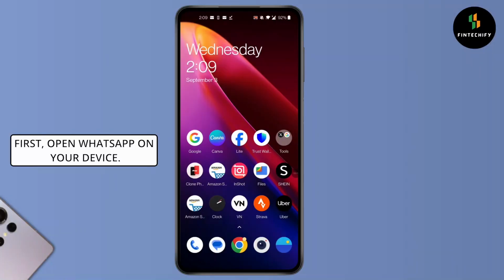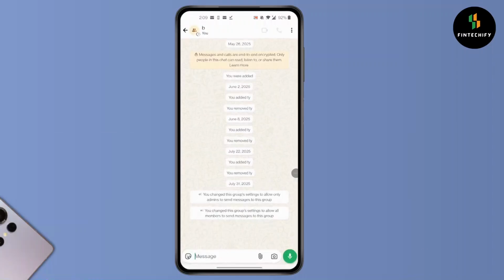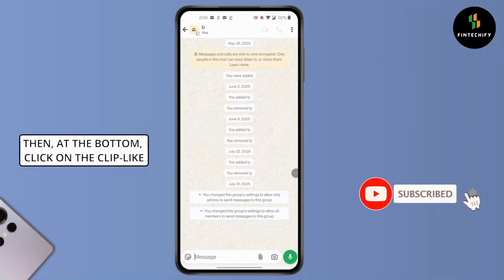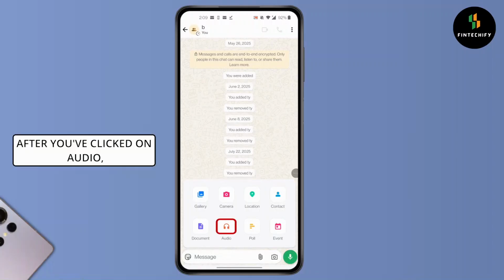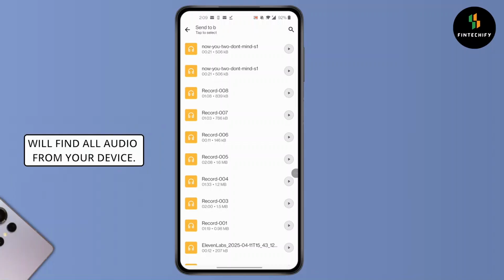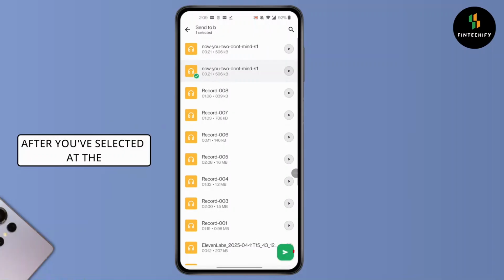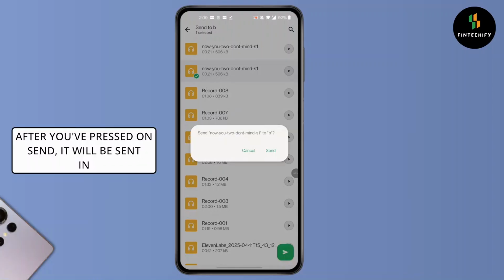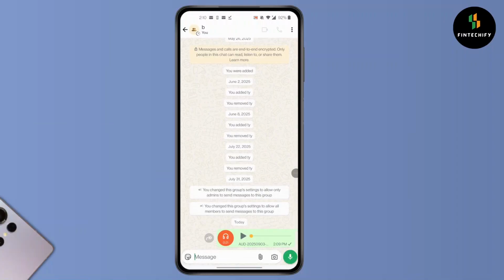HOW TO SEND AUDIO MUSIC ON WHATSAPP 2025 (IPHONE & ANDROID)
Intro Paragraph:
Learn how to send audio music on WhatsApp 2025 using iPhone and Android. Step-by-step tutorial to share songs, voice notes, and audio files. Fix issues like file not sending, unsupported format, or audio not showing in chat.

What You’ll Master:

Send audio/music on WhatsApp iPhone & Android

Share songs from file manager or music apps

Fix audio file not supported error

Send long audio/music files without trimming

Use WhatsApp document option for high-quality audio

Troubleshoot audio not sending problem

Restore missing audio in chats

Engagement Booster:
Pro Tip: Use the document option in WhatsApp to send full music tracks without losing quality.